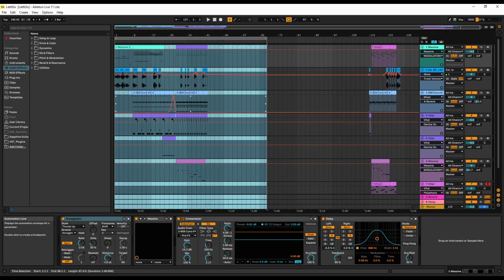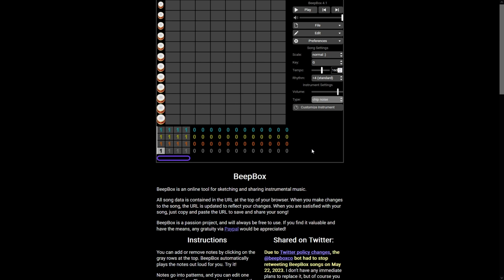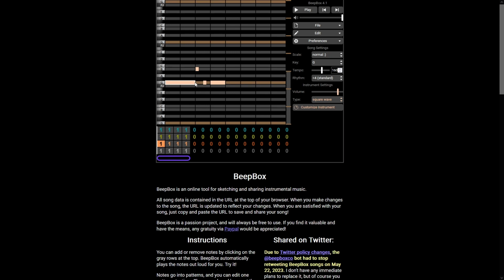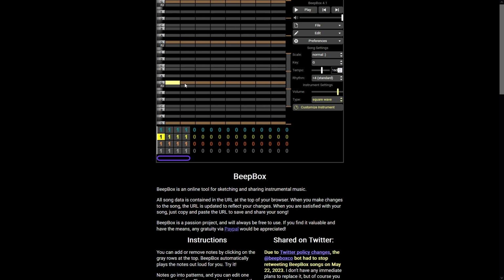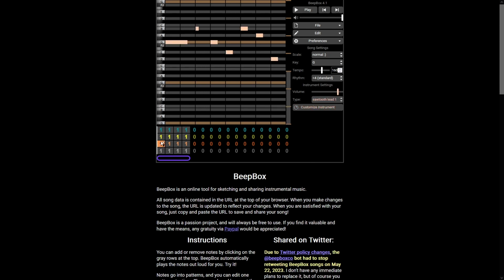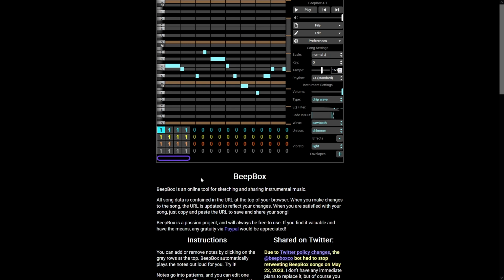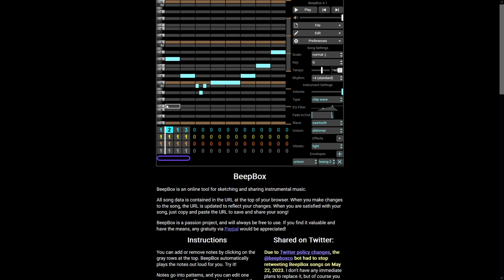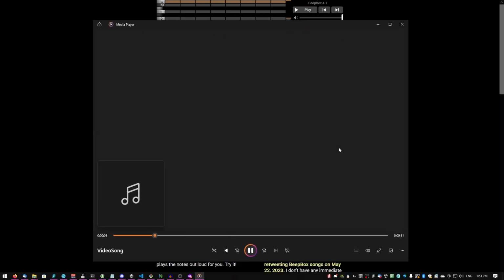Making Music For Games With Beepbox